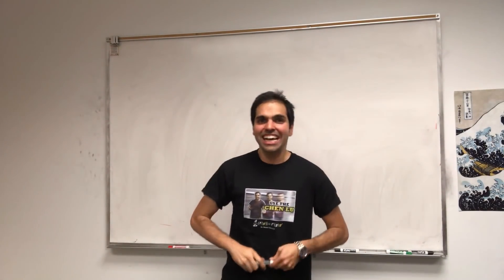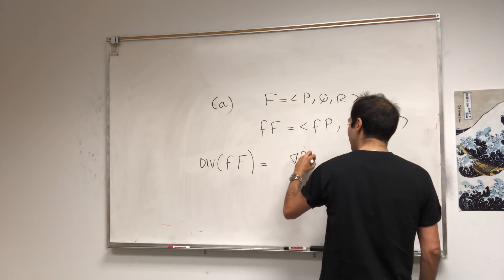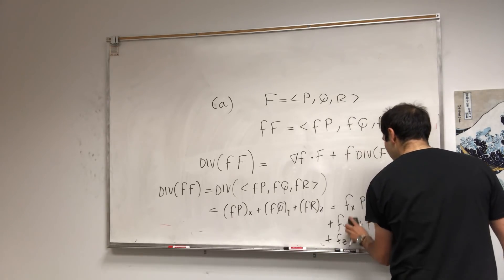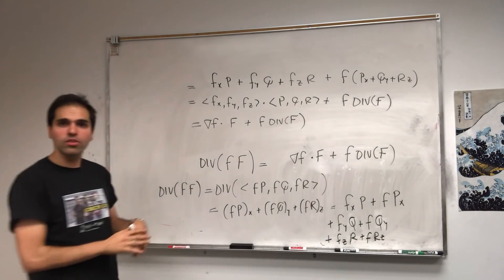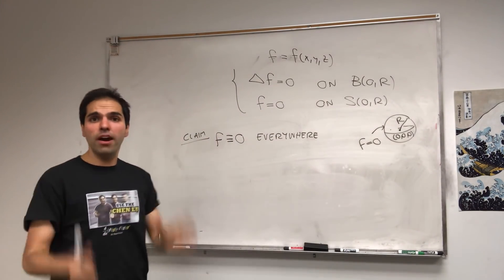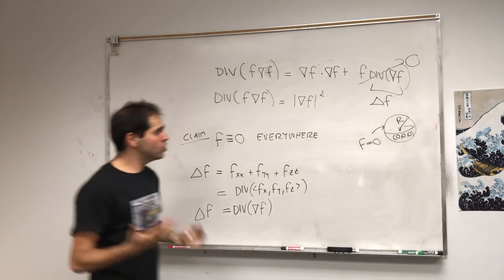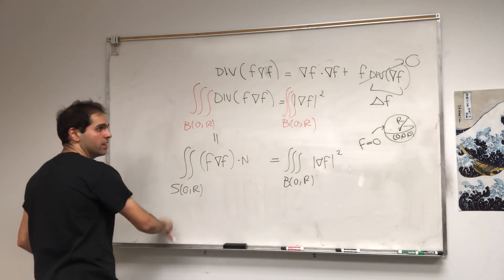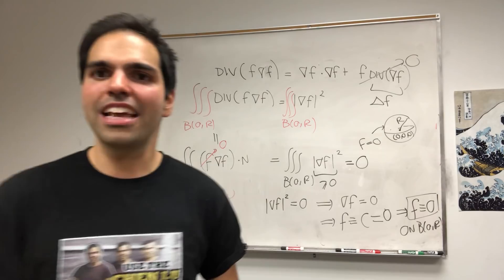The hardest question on the hardest calc 3 test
Are you ready for the hardest question on the hardest multivariable calculus exam? This is the exam question that I gave both in my vector calculus course in Fall 2018 and my Partial Differential Equations course in Fall 2019, and among the 170 students who took that exam, only 1 person solved it correctly! But the question is: Can you??? Watch this video and get ready for the challenge!